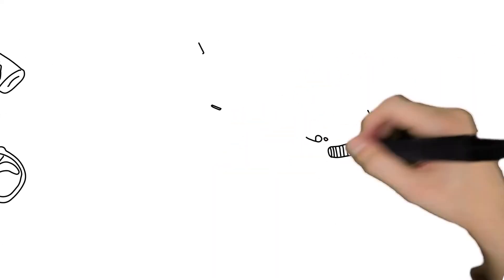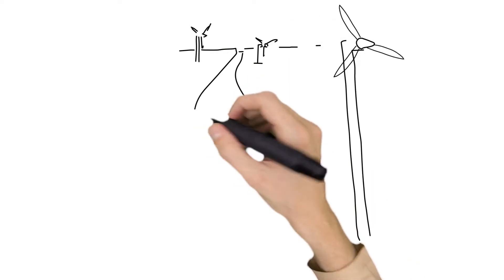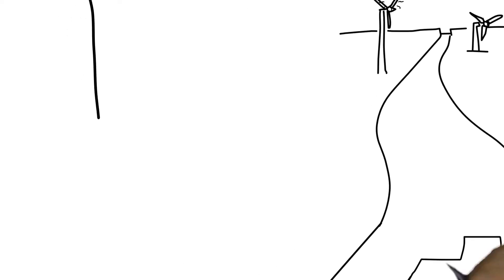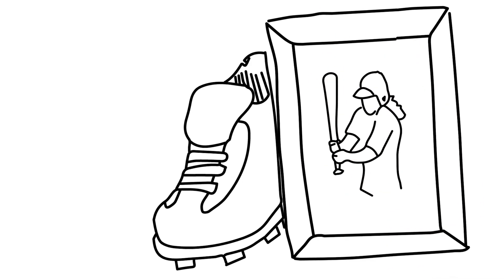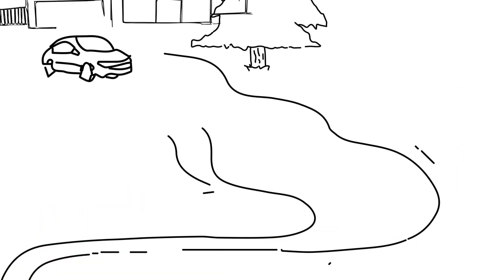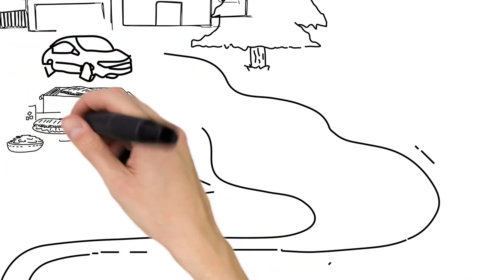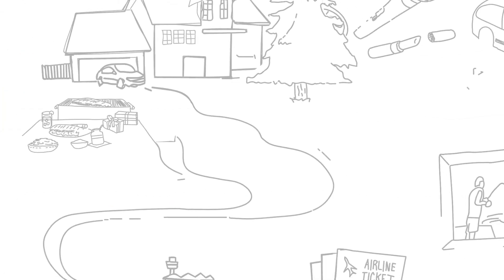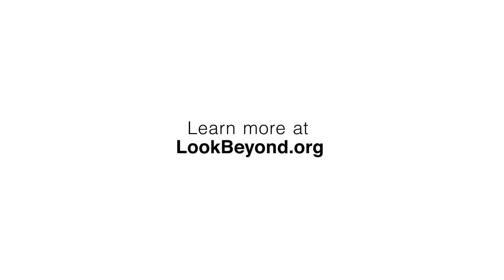Life As We Know It: Brought to You by Oil and Natural Gas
Oil and natural gas providing the fuel and electricity we need seems like an obvious association, but did you know over 96% of the products we use and rely on every day are made from oil and natural gas? 96%! Oil and natural gas is responsible for making our modern lives possible, yet rarely do we give these resources the credit they deserve!